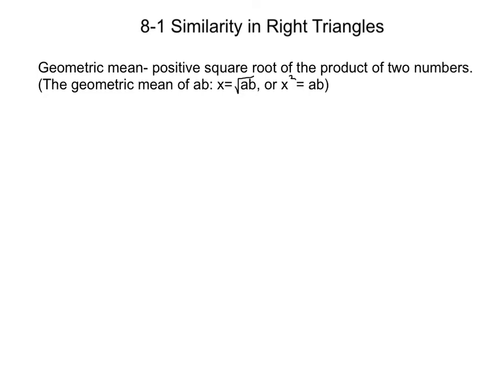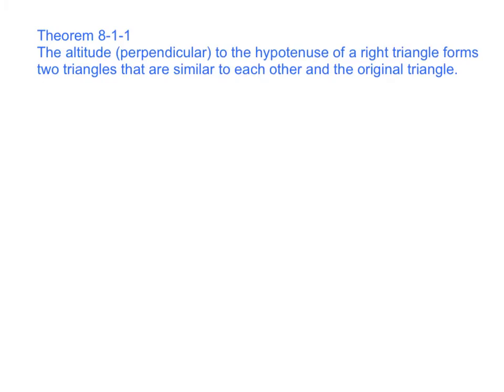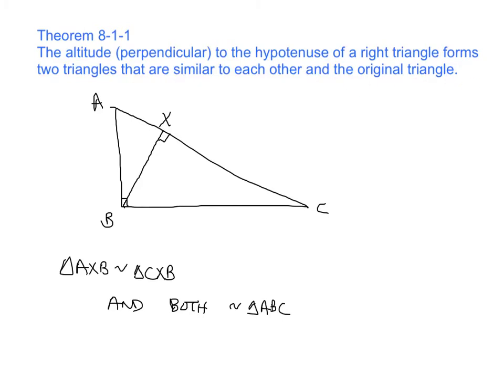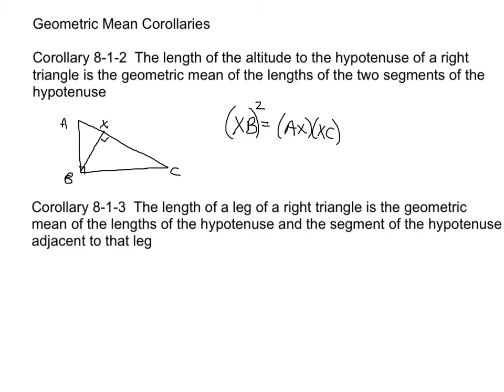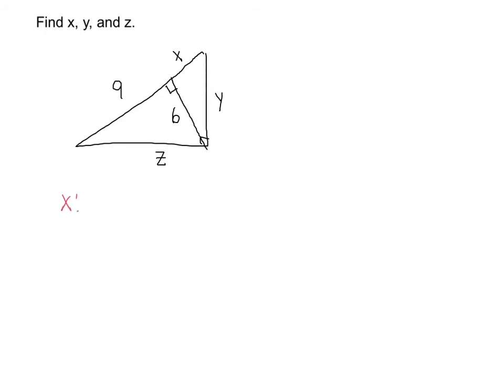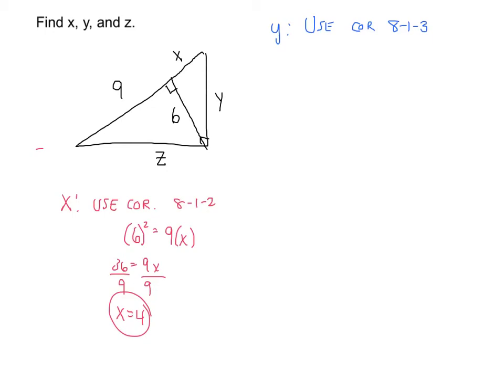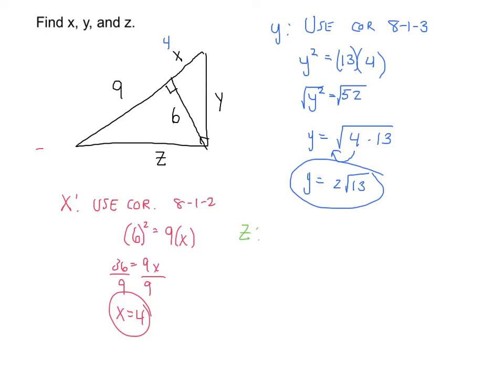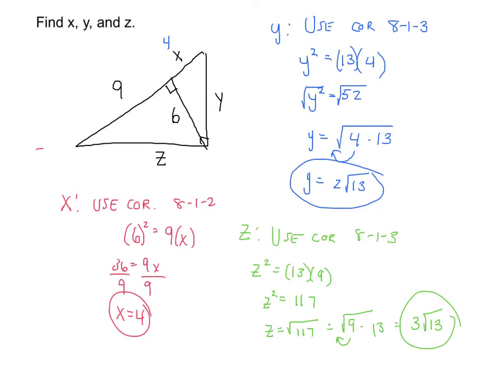8-1 Similarity in Right Triangles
In this video, we explore the geometric mean and how we can use it to find side lengths in a triangle.